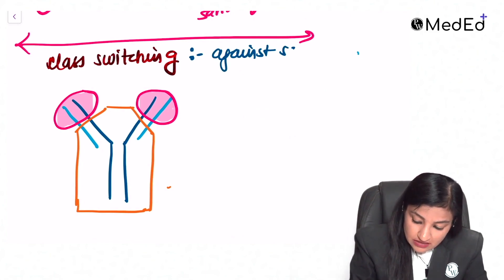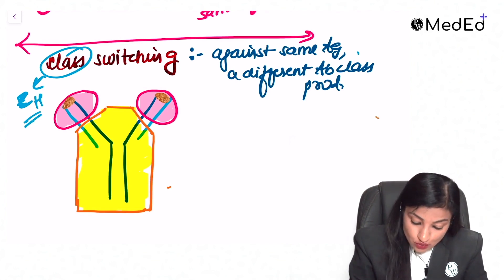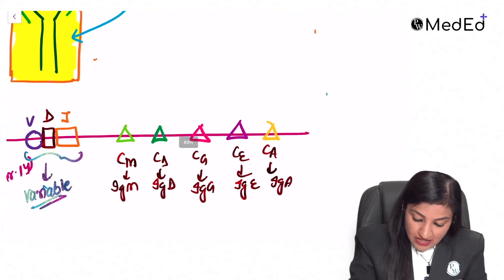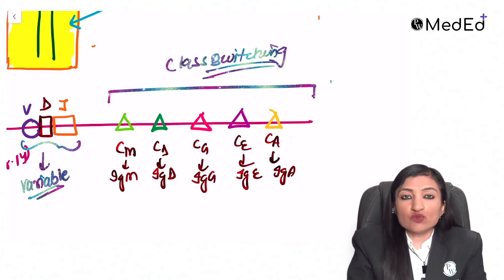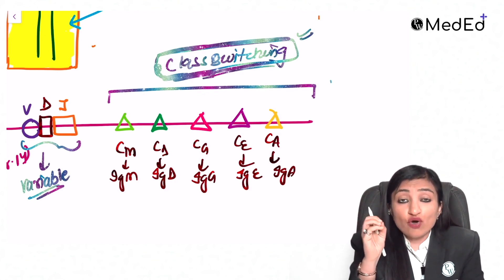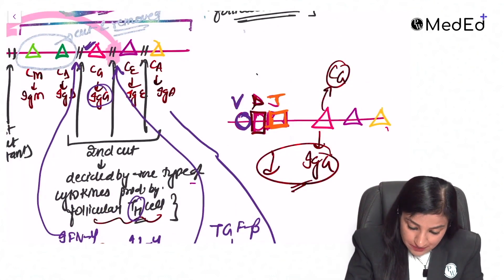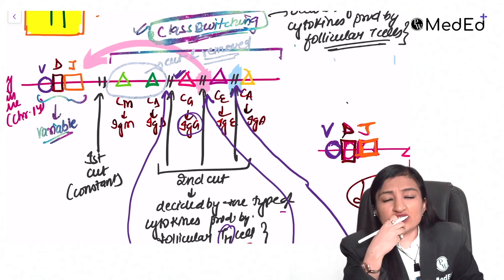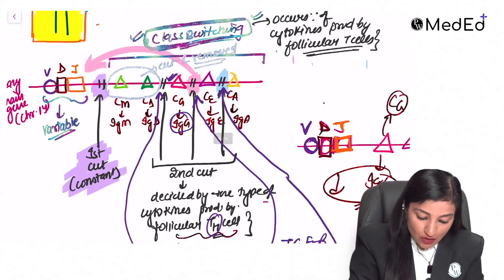Antibody Class Switching | Microbiology | MBBS | Dr. Mamta Jawa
Embark on a fascinating exploration of Antibody Class Switching in Microbiology with Dr. Mamta Jawa. In this educational session tailored for MBBS students, delve into the intricate mechanisms behind the switch in antibody classes, a pivotal aspect of the immune system. Dr. Mamta Jawa demystifies the processes, providing valuable insights and enhancing your understanding of immunology concepts.